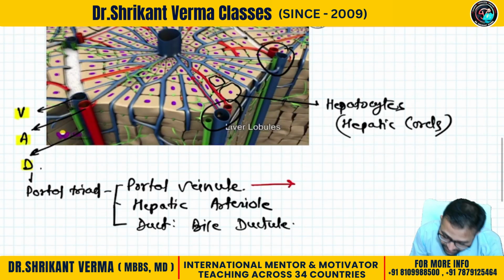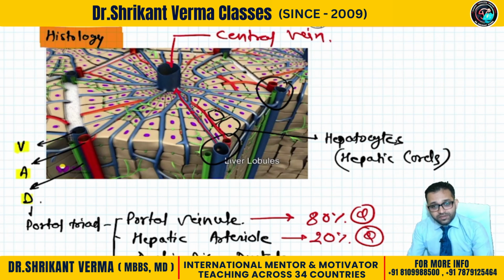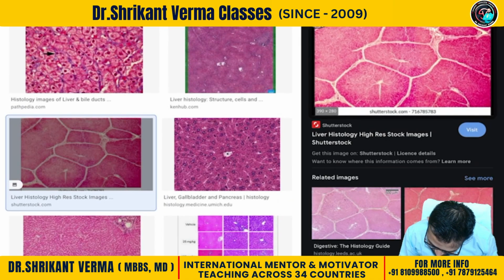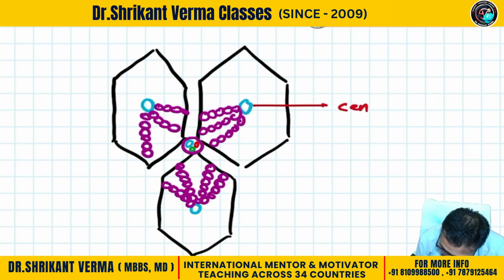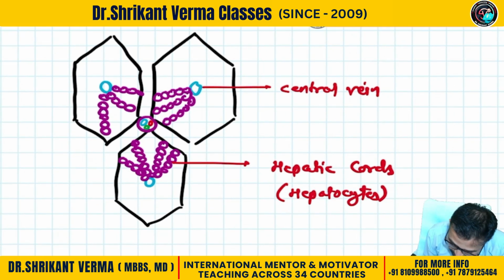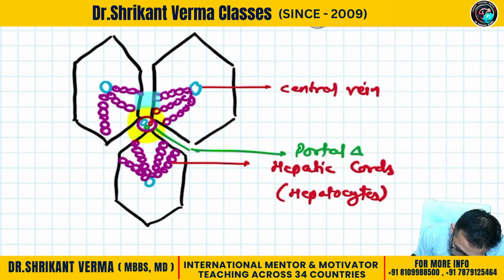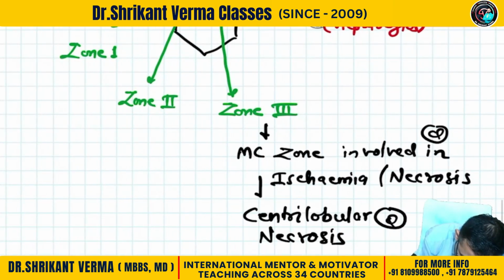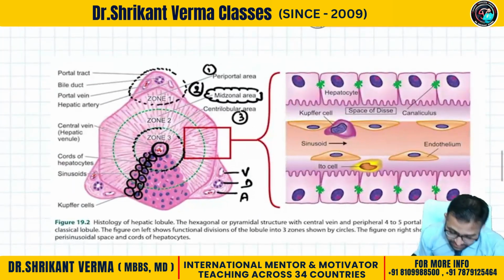LIVER DISEASES Made Easy | Introduction & Trick PART - 2 By Dr. Shrikant Verma (MBBS, MD)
LIVER DISEASES Made Easy | Introduction & Trick PART - 2
 By Dr. Shrikant Verma (MBBS, MD)
🇮🇳 Teaching Across 34 Countries | International Mentor & Motivator

🔥 Struggling to remember liver disease concepts? In this session, Dr. Shrikant Verma simplifies complex liver pathology using visual tricks, mnemonics, and core concepts that are high-yield for NEET PG, FMGE, and other medical exams.
Don't miss Part 2 of this power-packed series on hepatology!

📌 Topics Covered:
✔️ Basic liver anatomy and function
✔️ Most common liver diseases
✔️ High-yield tricks for quick recall
✔️ Smart study strategies for MCQs

📍Offline Classes Location:
SIMPLE ACADEMY, AIIMS Raipur
In Front of Gate 5, HIG - 10